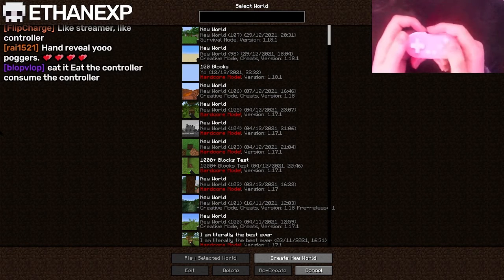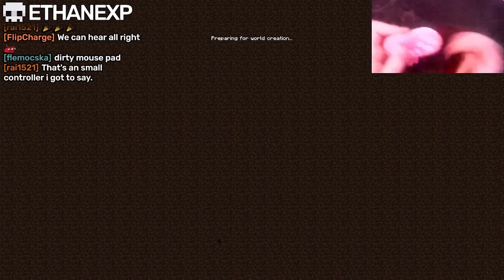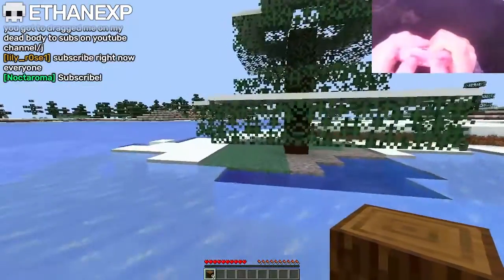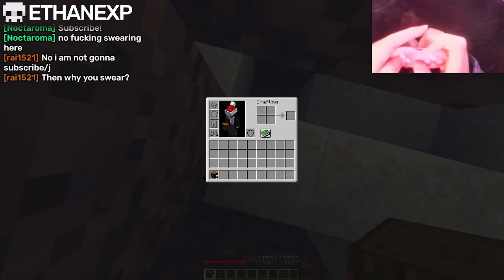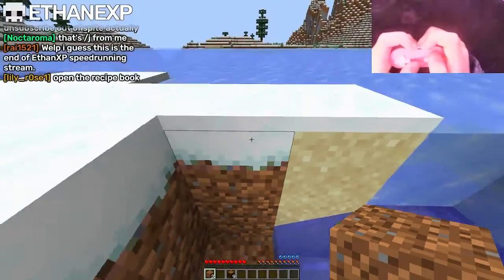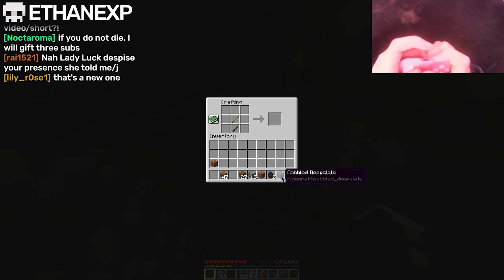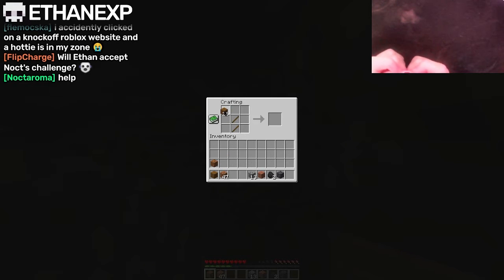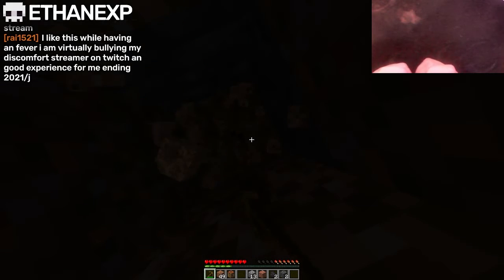Playing Minecraft with The World's Smallest Controller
STREAMED LIVE @ TWITCH.TV/ETHANEXP
WEEKLY UPLOADS @ YOUTUBE.COM/ETHANEXP

today im playing minecraft with the worlds smallest controller hehehe